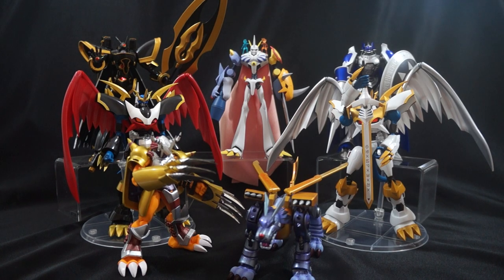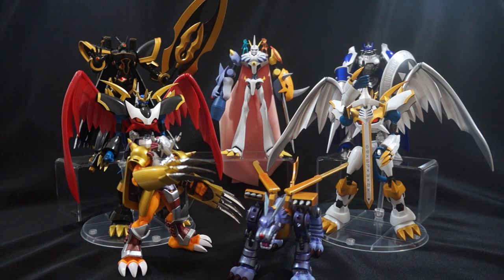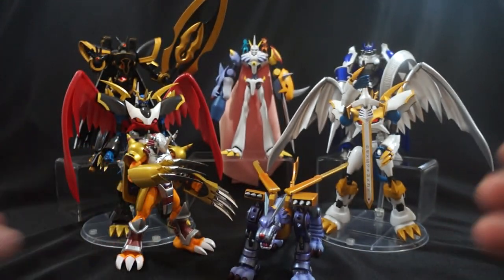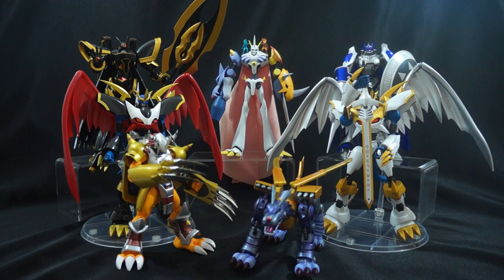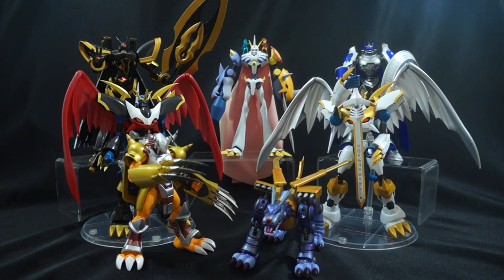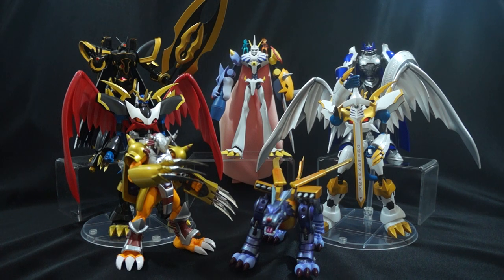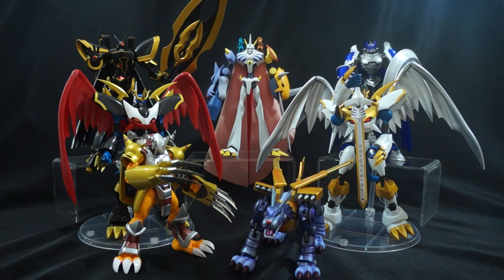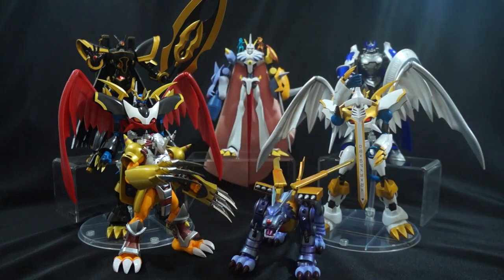SHOULD YOU COLLECT THE DIGIMON ACTION FIGURES FROM S.H.FIGUARTS/D-ARTS????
This is part 2 of the new segment that I am doing showcasing a line of figures that you might want to collect! Today we will be talking about the Digimon Franchise from S.h.figuarts/D-arts. If you were on the fence on picking up these figures hopefully I can help guide you on whether or not you should pick up this line of figures! I will get back to you ASAP!!! Thanx for watching!!!